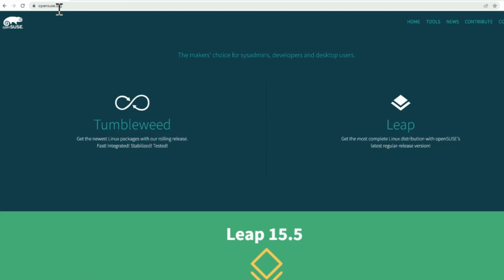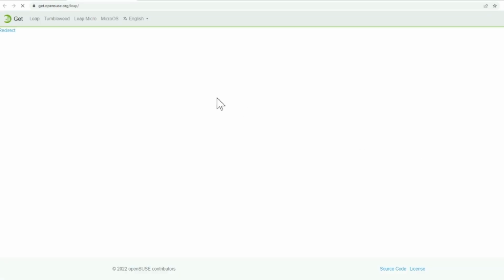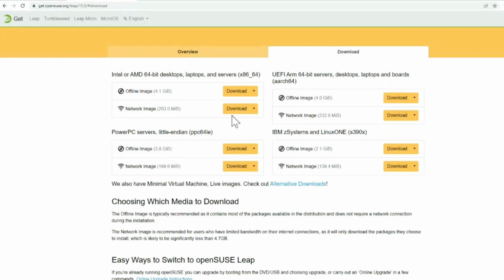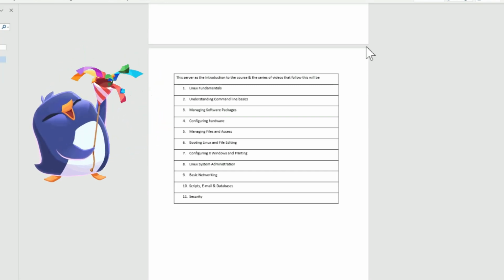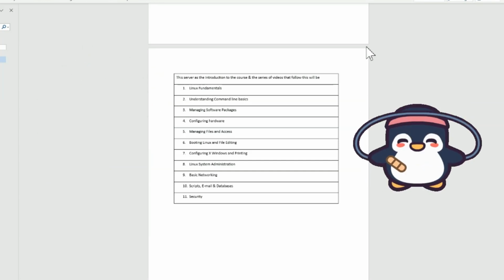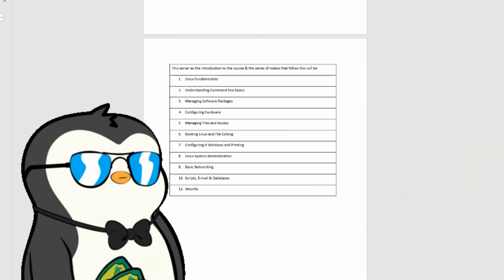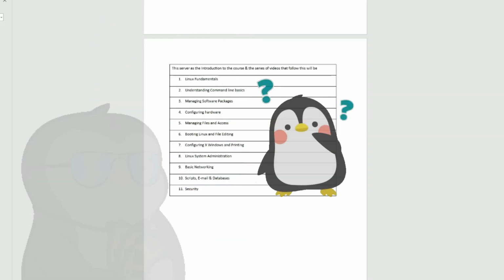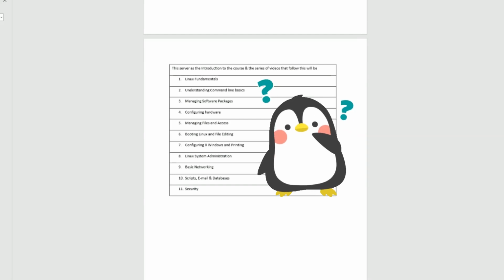Free: Learn Linux 101 Course: Overview - Based on Comptia Linux plus certification using openSUSE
Free: Learn Linux 101 Course: Overview - Based on Comptia Linux plus certification using openSUSE & Fedora